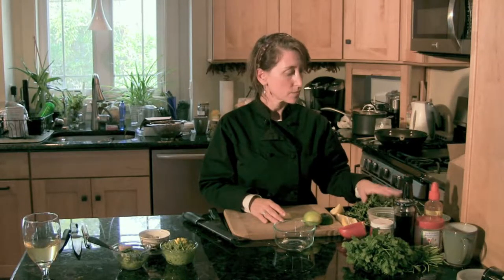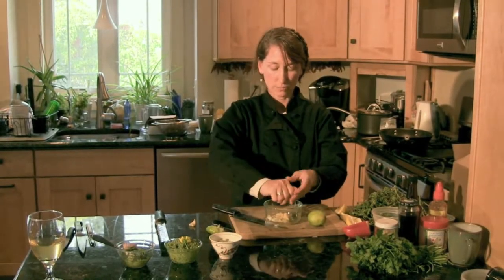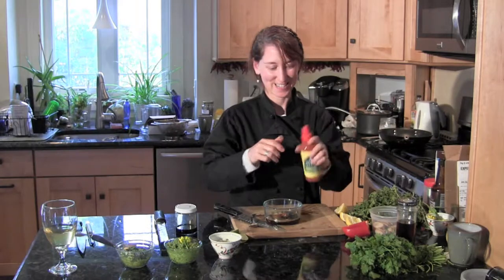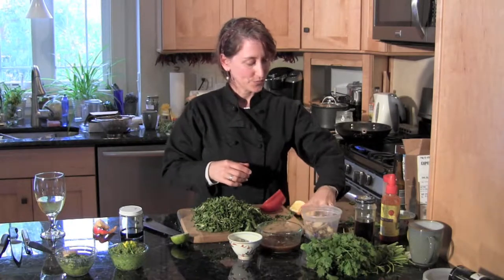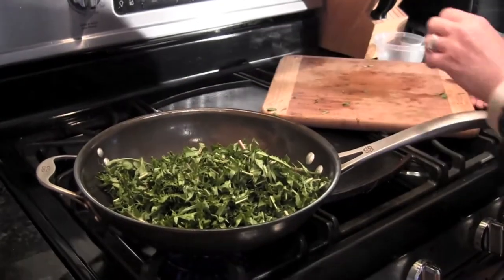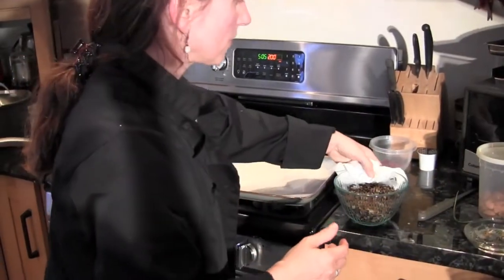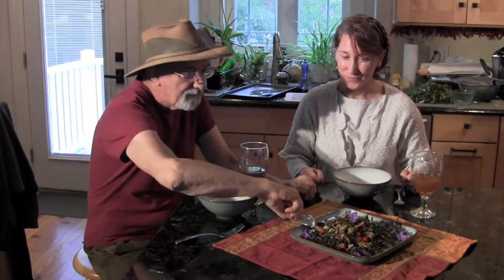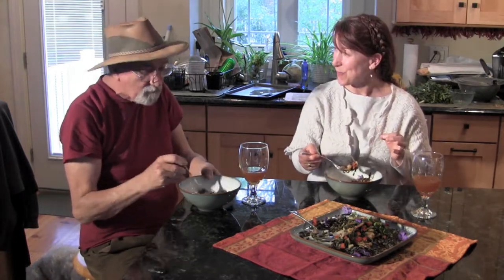Dandelion Stir fry over wild rice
Lisa Caccamise makes an Asian style dandelion stir fry, with Jerusalem artichokes.